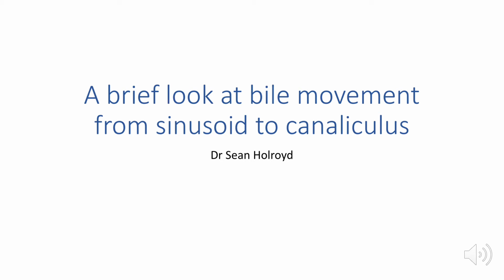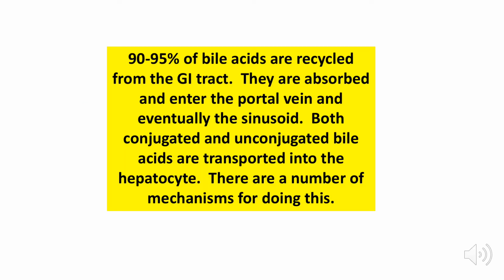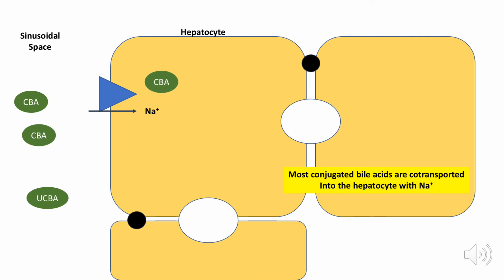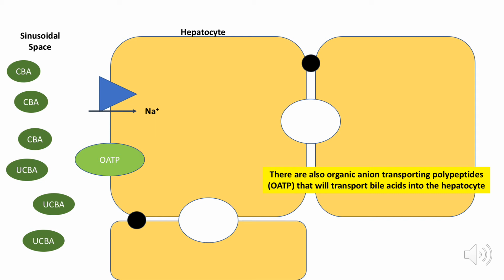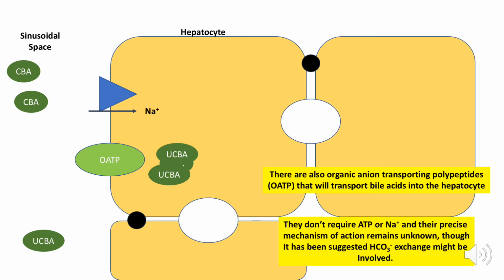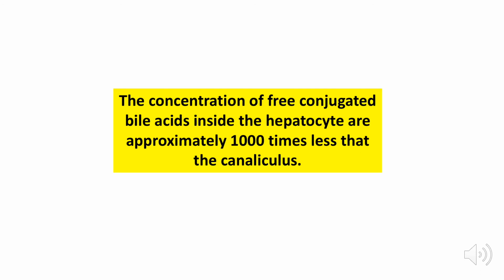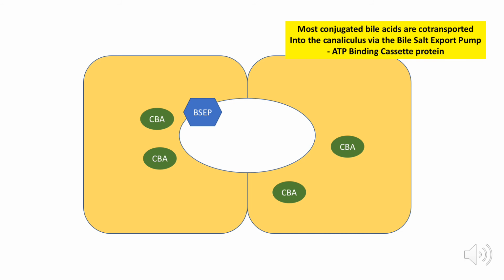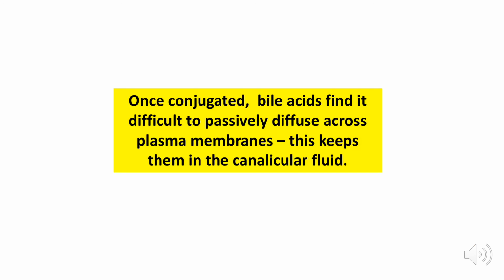Bile acid transport